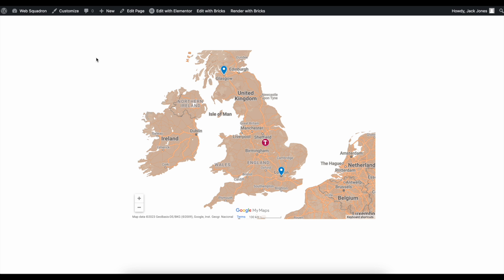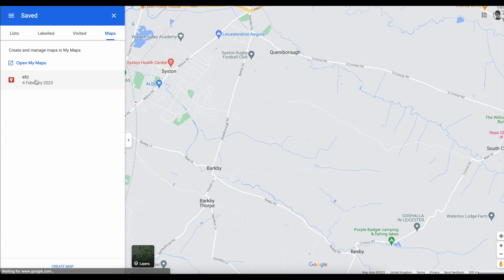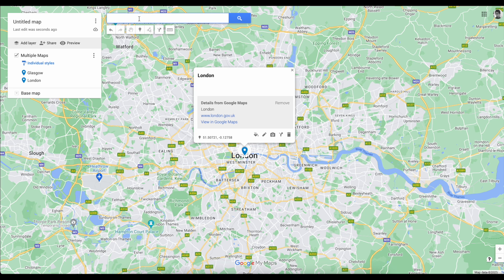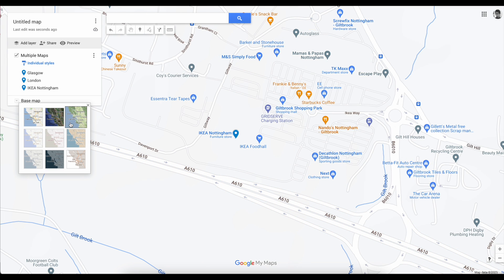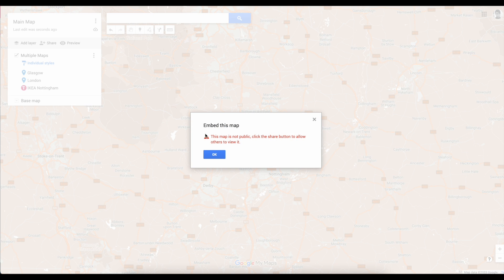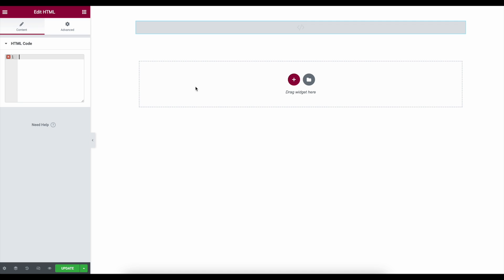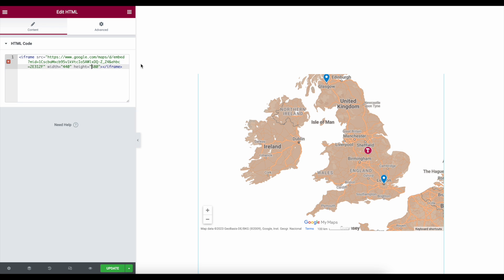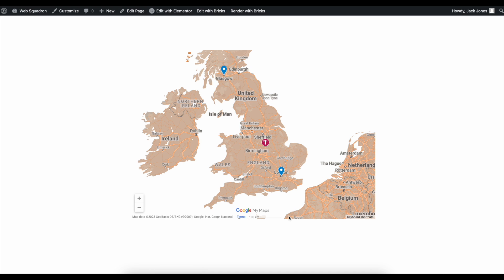Add Multiple Markers to Google My Maps - Embed to Wordpress - Free - No API Credit Card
If you want to add a Multiple Marker map to your Wordpress Website with the location/interaction still enabled - then this is how to do it.

- For Free.
- With No API needed.
- With No Credit Card Details.
- That you can embed into Wordpress.
- With Multiple Custom Colours/Icon Markers

Easy!